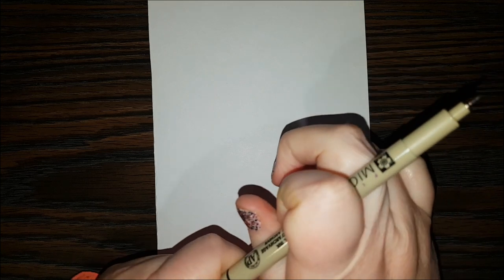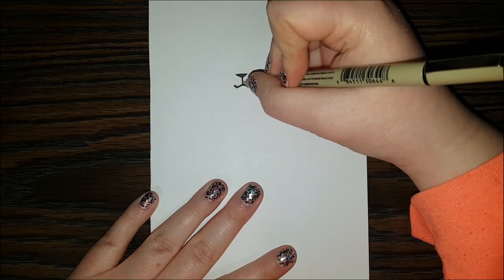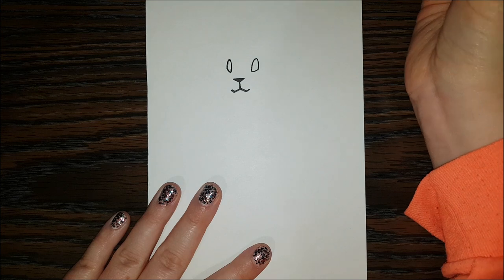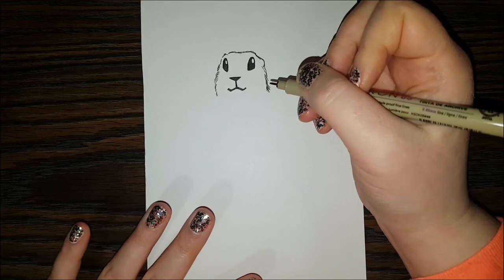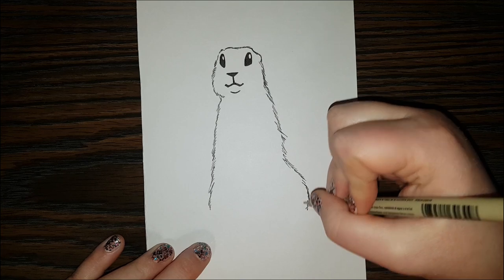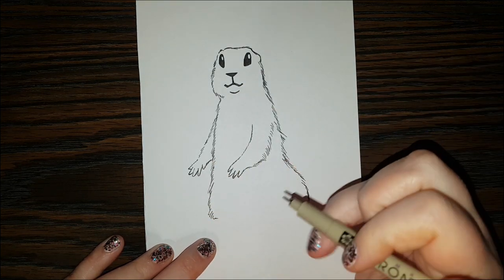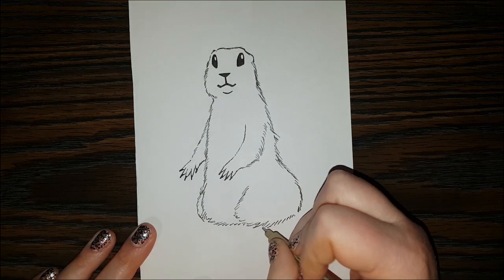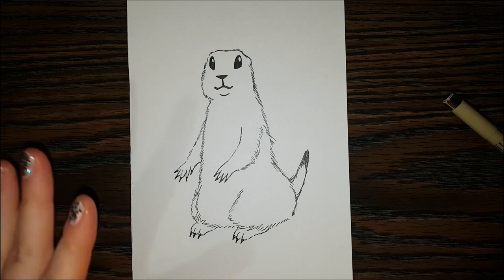HOW TO DRAW - Prairie Dog (Easy!)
The Daily Doodle today is a sweet little prairie dog! This is also our 100th Doodle! Yay! Thanks to everyone who has tuned in to watch our doodles. We have so much more planned for the future!